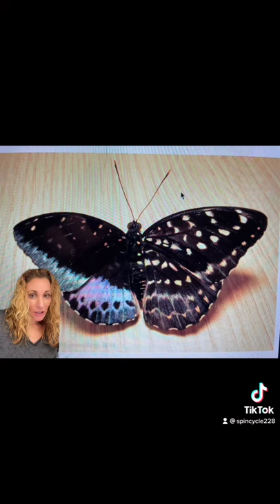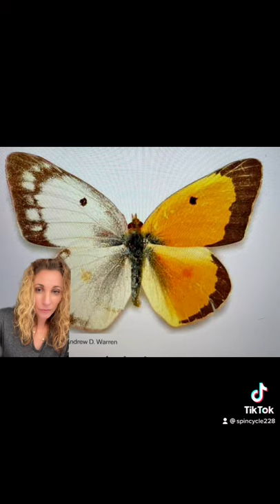Butterfly Gynandromorphy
Rare butterflies that are half male, half female after metamorphosis and create stunning specimens